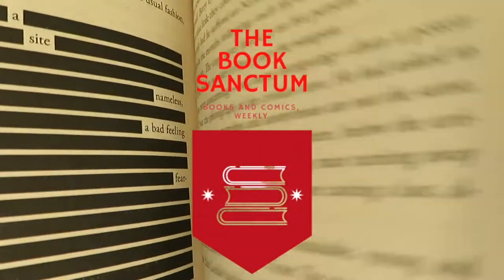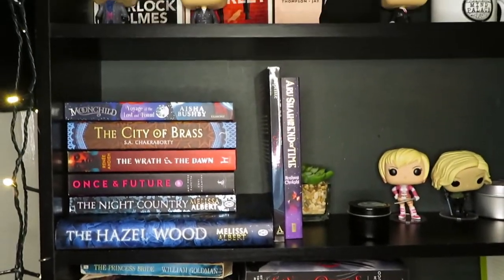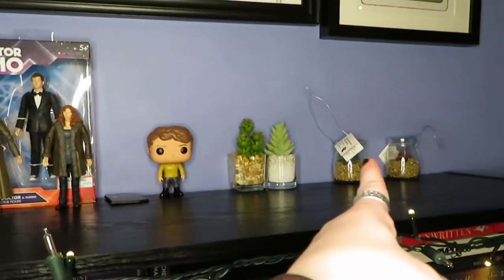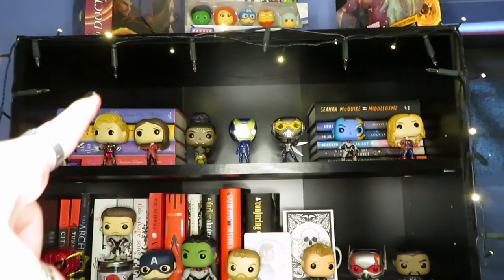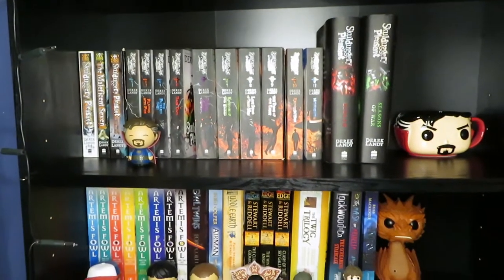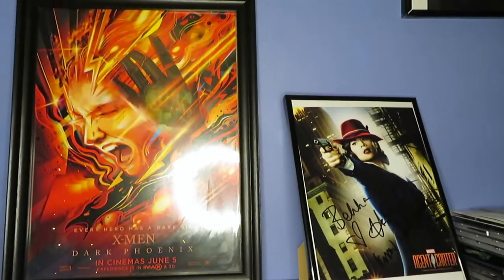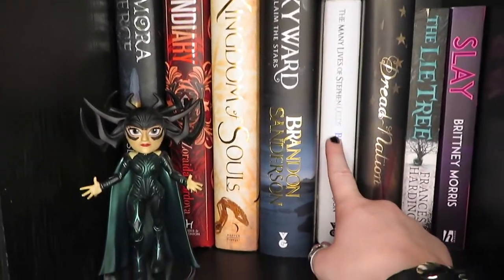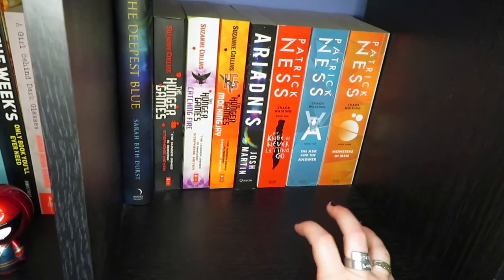Bookshelf Tour 2020